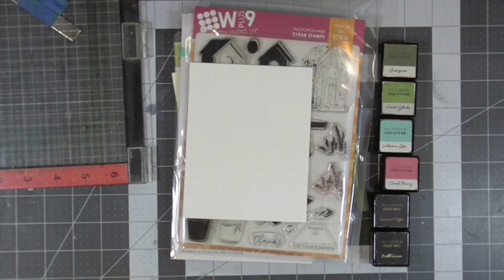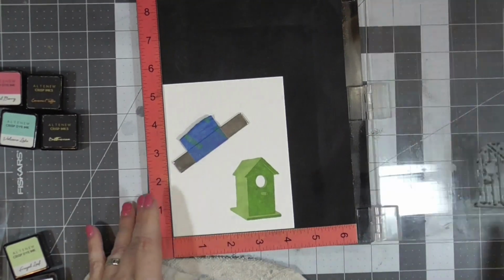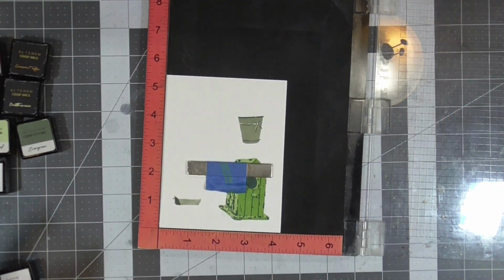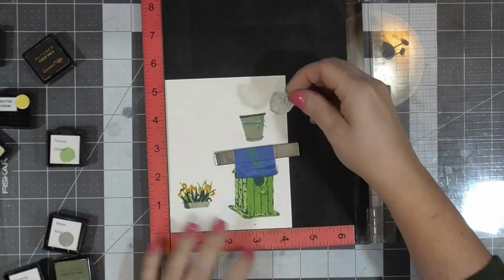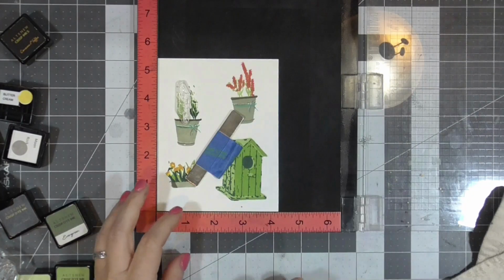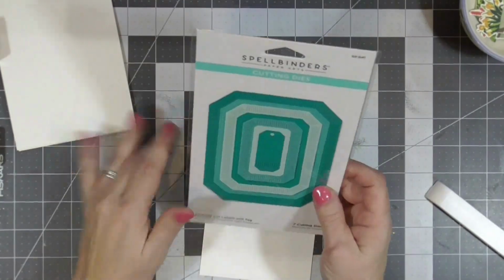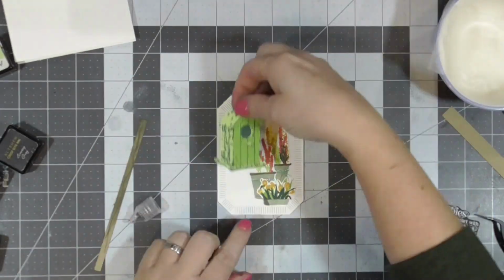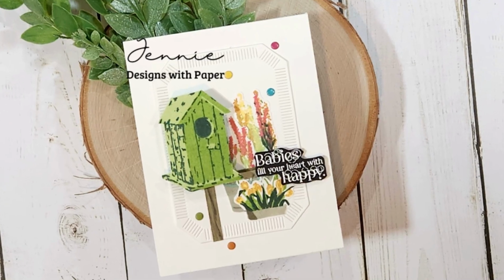Non Traditional Baby Card with WPlus9 Layering Stamps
Hello my crafty friends. I hope you're having a great day. I'm back making a card with products chosen by the random number generator and my spread sheet. You really can make any stamped image fit your theme if you try hard enough, I guess.  There will be product information linked on the blog post. Now grab your water bottle, get comfy, and let's get crafty.